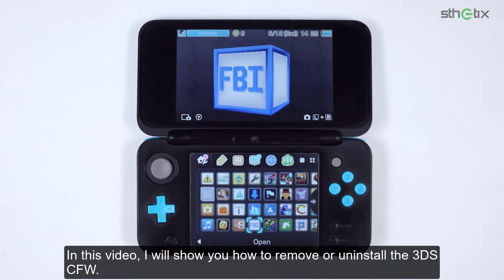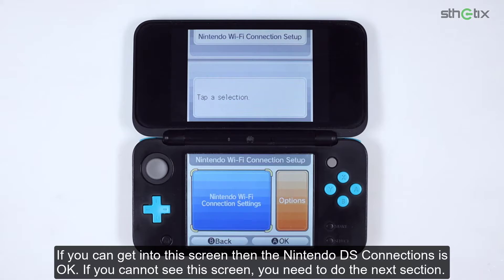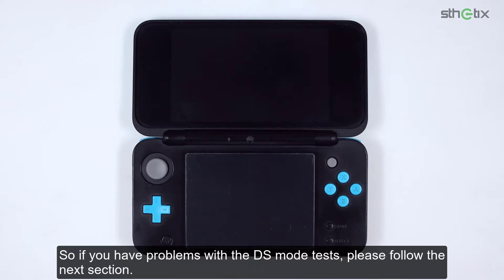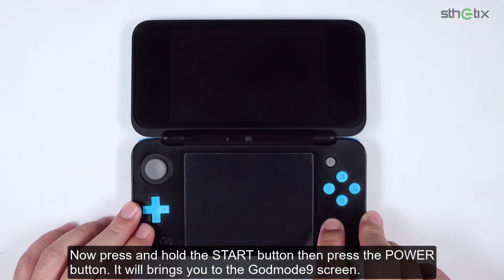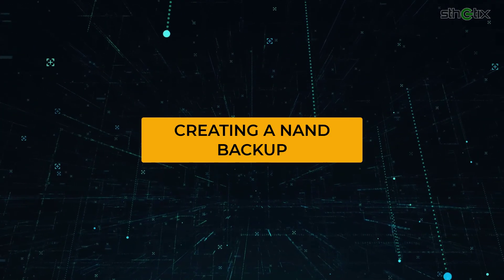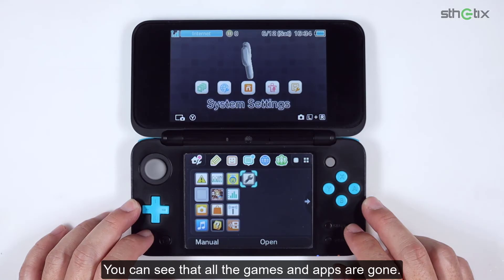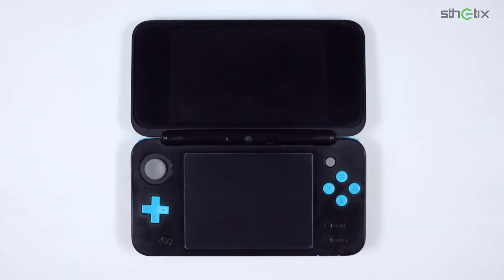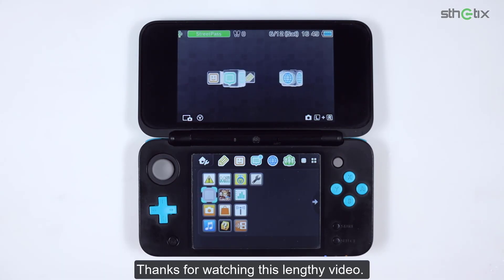UNINSTALLING THE LUMA3DS - REVERTING THE CONSOLE TO STOCK / FACTORY FIRMWARE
This video will show you how to remove the 3DS hax and revert the console to stock / factory firmware
LINKS

CREDIT

d0k3
MechanicalDragon0687